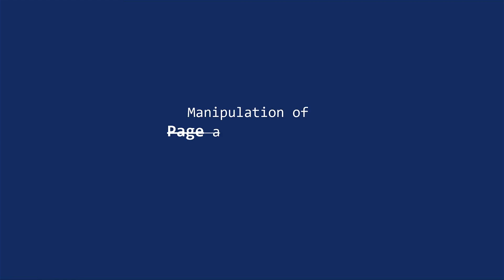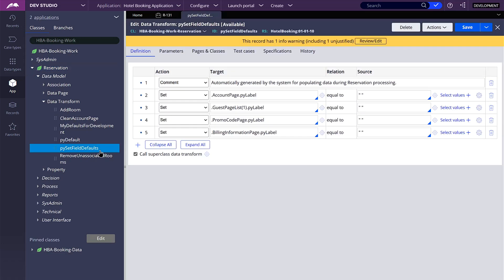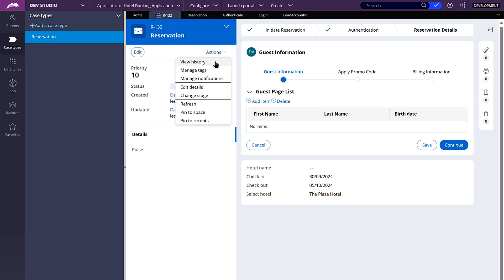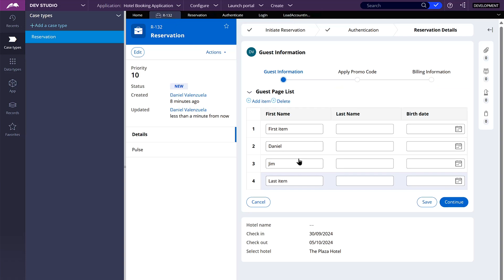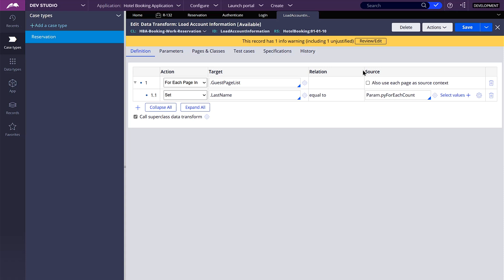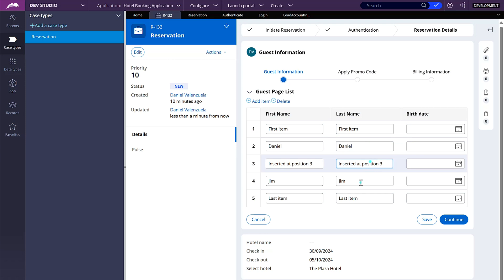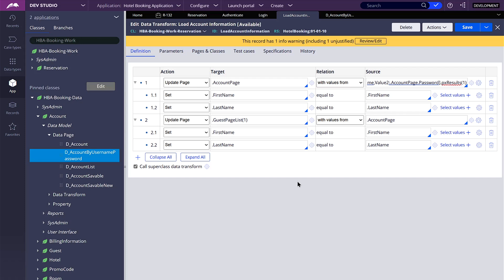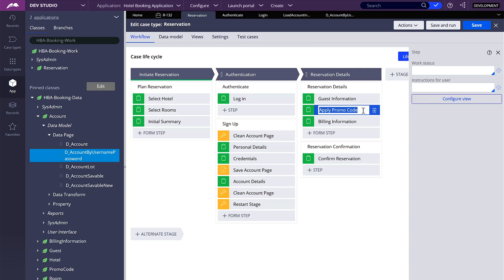Pega 8.7 Tutorial: Hotel Booking Application #18.1 - Page List & Symbolic Indexes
Hi everyone!

In this video, we take a look into how the symbolic indexes work for a page list property. We do some basic examples using APPEND, PREPEND, INSERT, CURRENT, and LAST. We also take a quick look into the property pyForEachCount to get the current index of a page list during iteration.